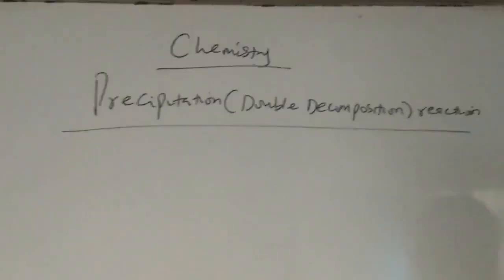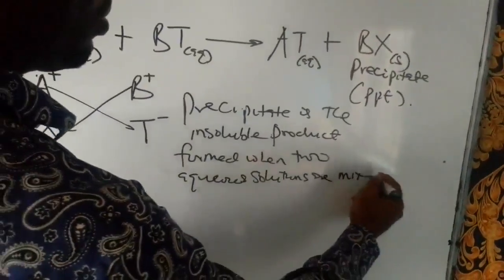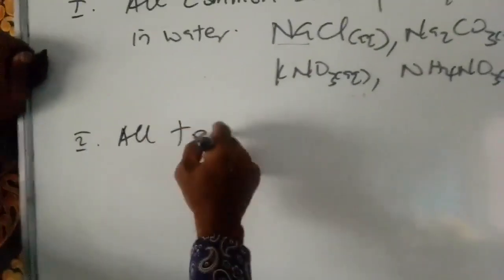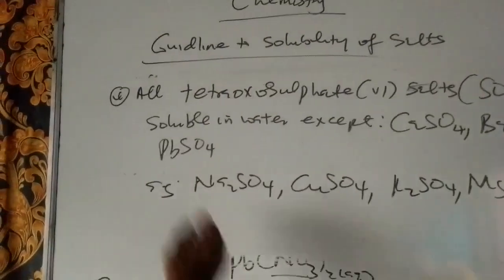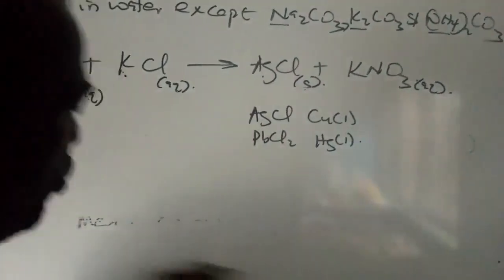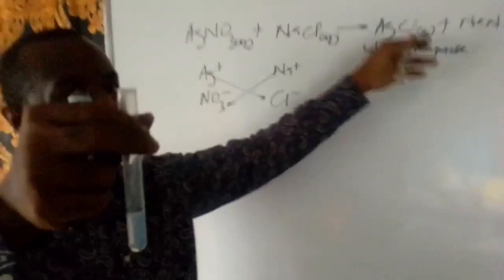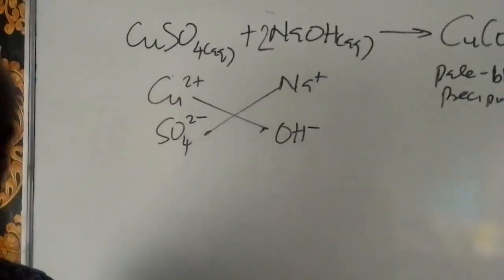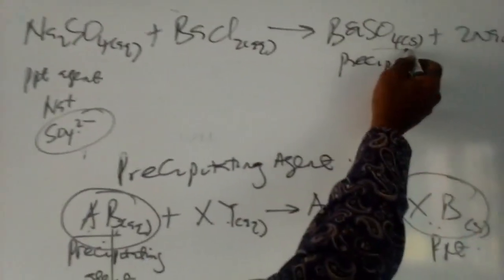Precipitation reactions + practical illustrations (Chemistry)